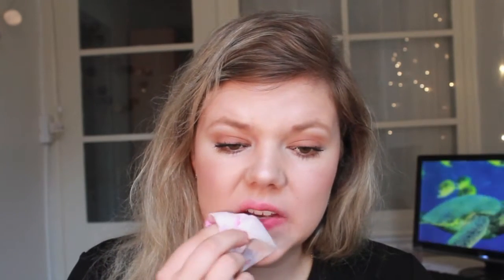My Makeup Collection! Stash Status #4 MAC Lipsticks!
ALL INFO HERE:

Hey friends!

Here is my MAC lipstick collection! And I have 26 shades! I hope you like it!!!

Products mentioned:

Brave
Faux
Angel
Flat Out Fabulous
Russian Red
Ruby Woo
Captive
Viva Glam V
Viva Glam III
Viva Glam Miley Cyrus
Please Me
Candy Yum Yum
Hue
Japanese Maple
Speed Dial
Heroine
Vegas Volt
Costa Chic
Velvet Teddy
Rebel
Speed Dial
Speak Louder
Plumful
Fanfare
Syrup
Girl About Town
Creme Cup

xoxo

Cecilie Marie